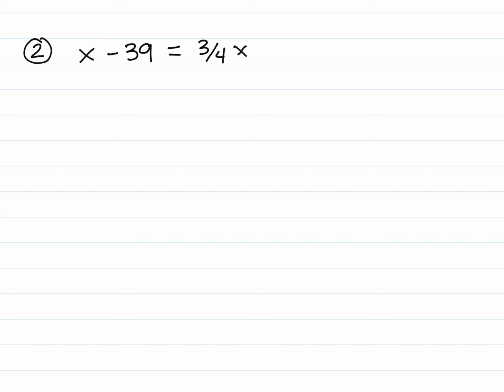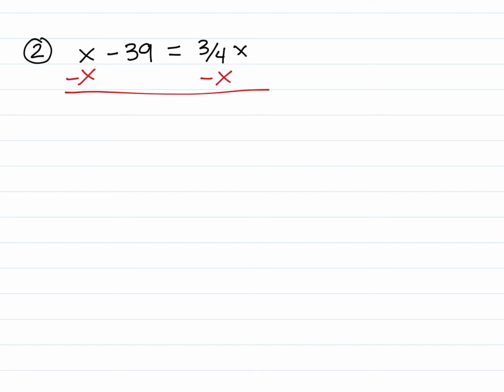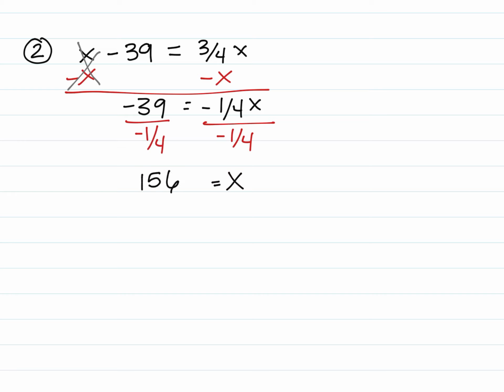8th Grade Module 4 Lesson 9 (Eureka Math) Problem 2